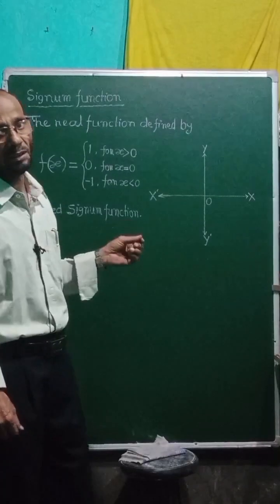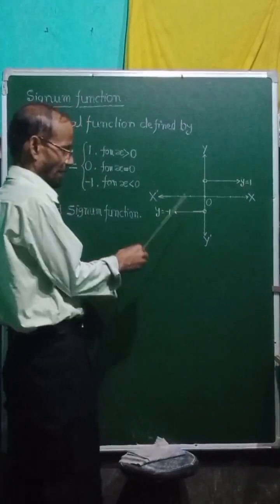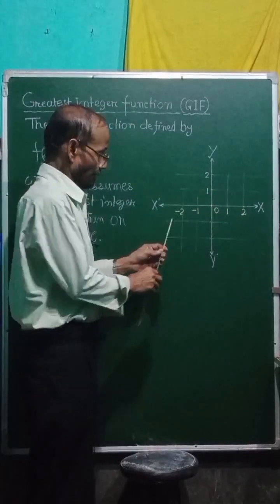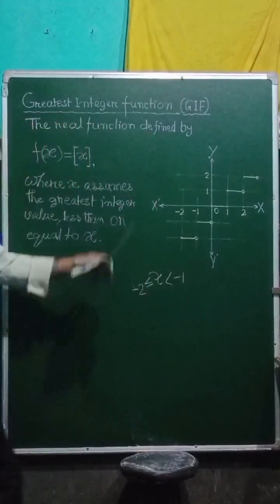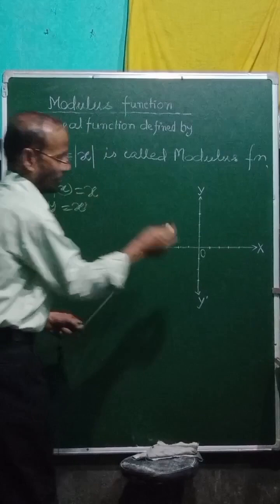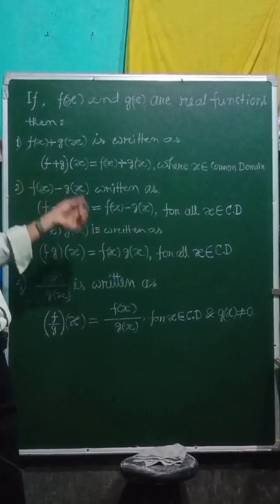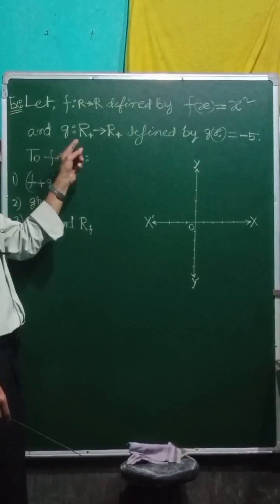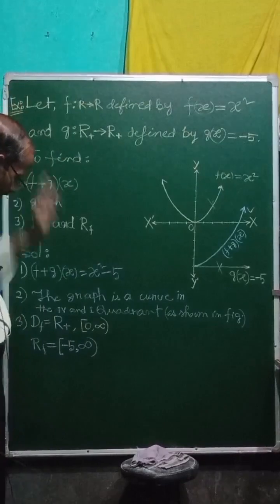Relation and Function Class 11 Maths || Idea of Domain and Range of Functions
Dear students,i hope you have nicely understood the conceptual ins and outs of this tutorial.Next day i will start a video of important questions based on these concepts.

Idea of domain and range
domain and range of functions class 11
domain and range
graph of functions class 11